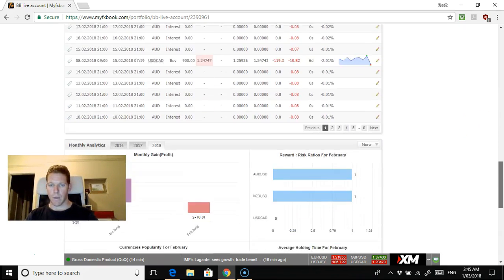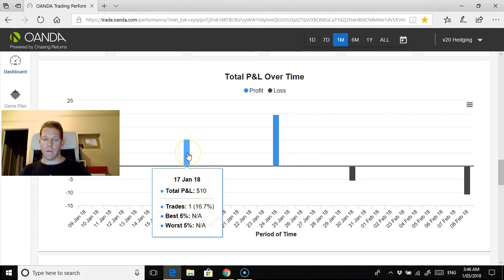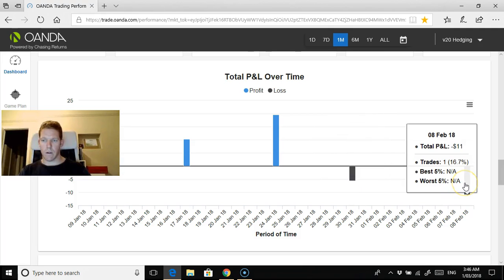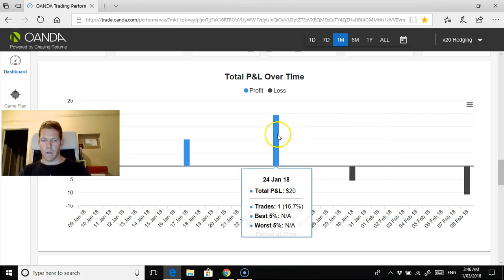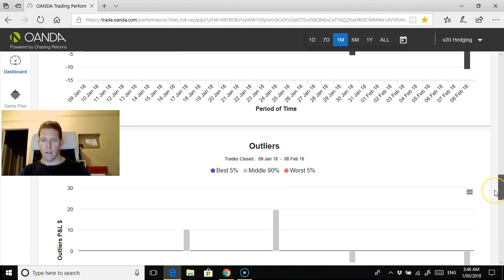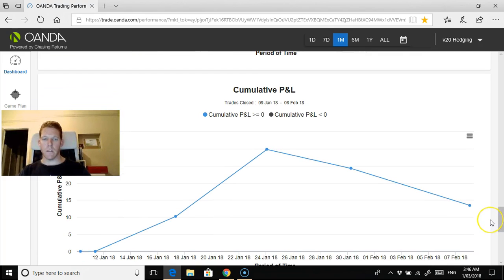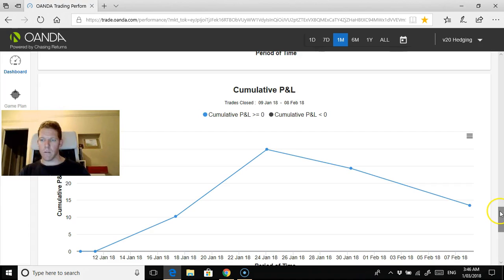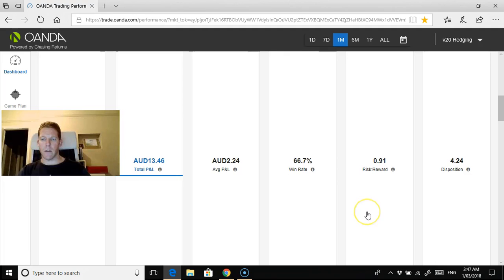End of month Forex update down 2.01%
One closed out trade for February down 2.01% always going to be open with all my trades. USDCAD buy trade in at 1.2777 at 2% risk, I've been watching this pair for a little while and the strong bullish price action triggered this trade. USDJPY is an open sell trade with an entry at 106.28, stop loss at 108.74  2%, this was made after the USDCAD buy trade was stopped out. EURAUD is now an open buy trade at 1.57712 with the stop set at 1.5574 2% risked. AUDJPY is a possible sell trade and will be something to watch heading into next week.

Happy trading :).